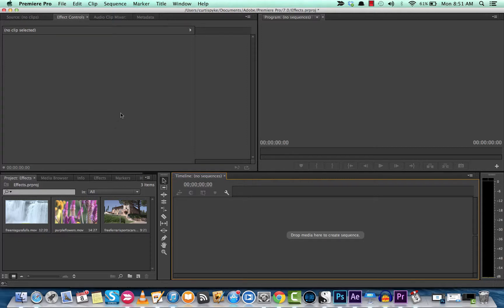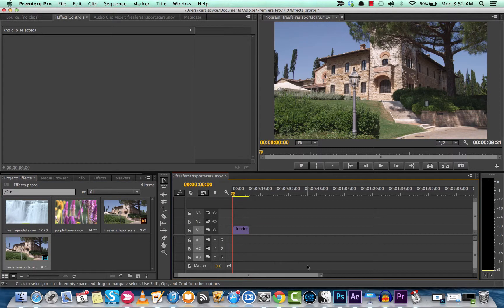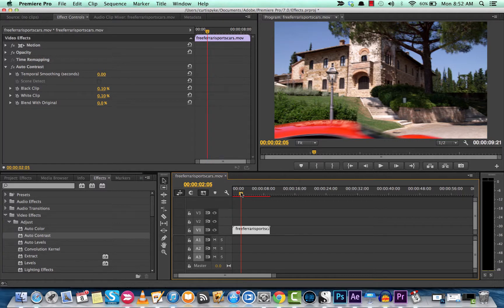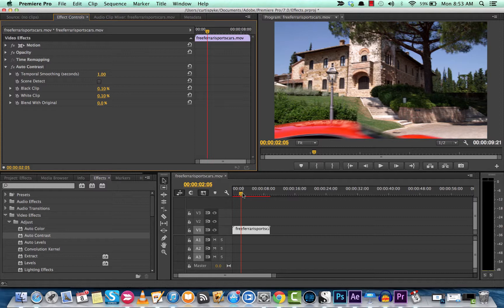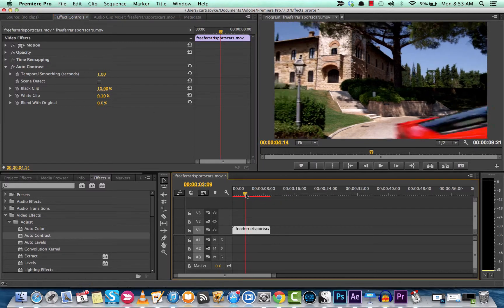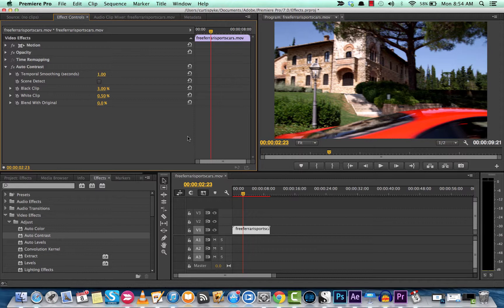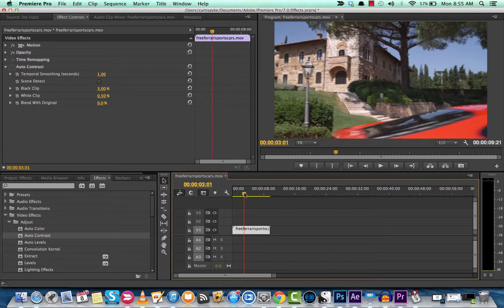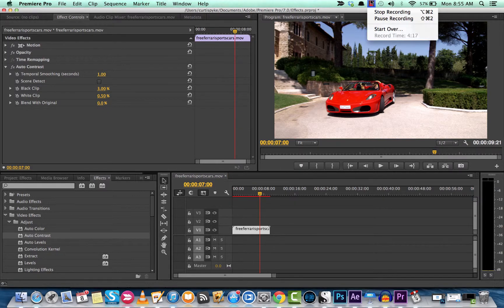Auto Contrast Effect - Premiere Pro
The Auto Contrast effect in Adobe Premiere Pro adjusts the overall contrast and mixture of colors, without introducing or removing colour casts.